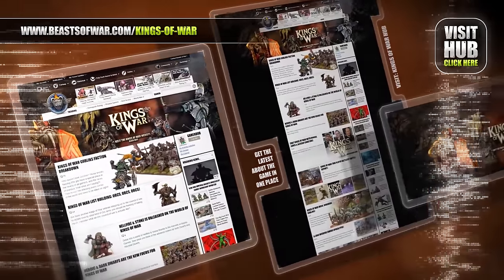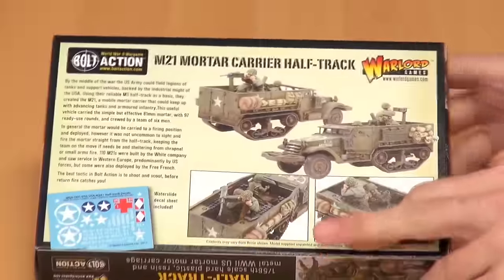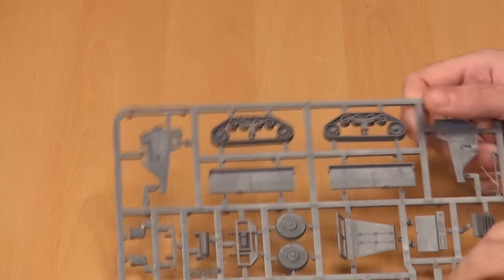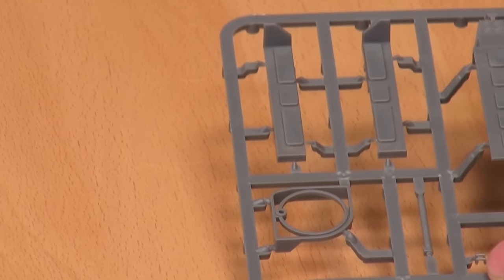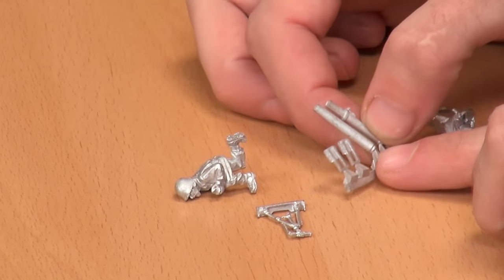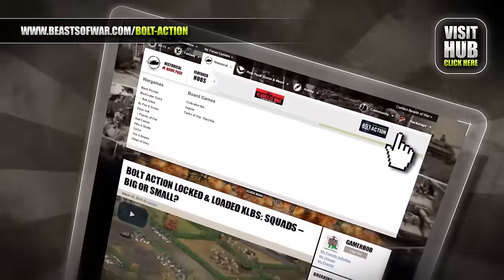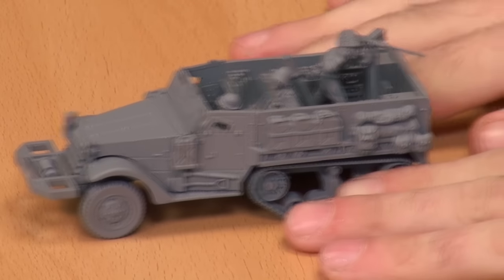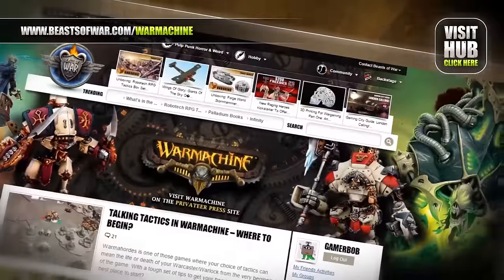Unboxing: Bolt Action's M21 Mortar Carrier Half-Track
We're back into historical games again and John couldn't be more excited! Today we're taking a look into the Bolt Action's M21 Mortar (not motor, John) Carrier Half-Track from Warlord Games.

This little vehicle was perfect for transporting heavy arms and with those tiny models, we're anticipating a little panic on the drive!

What do you think of this model?